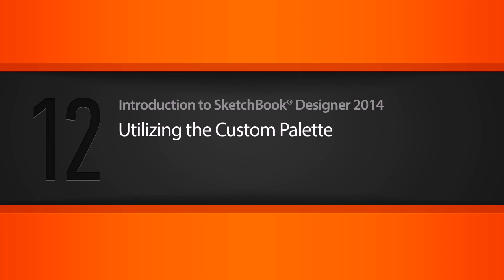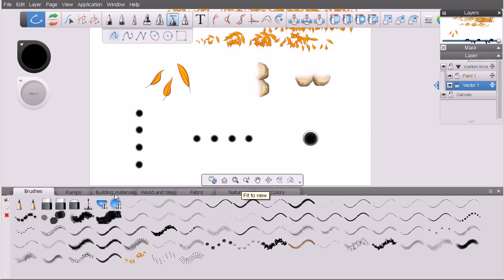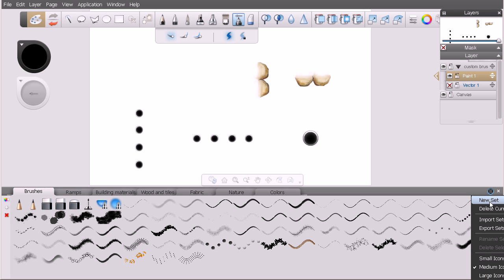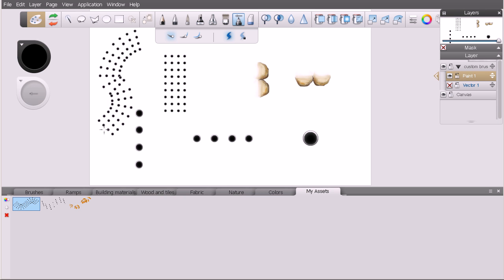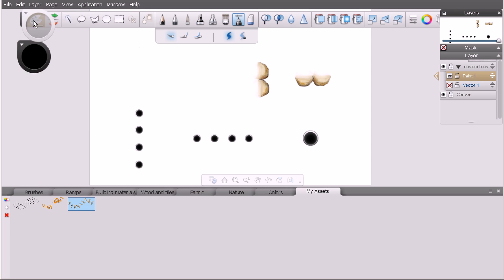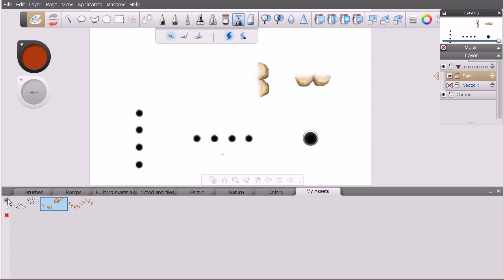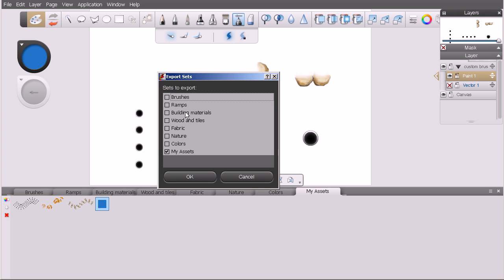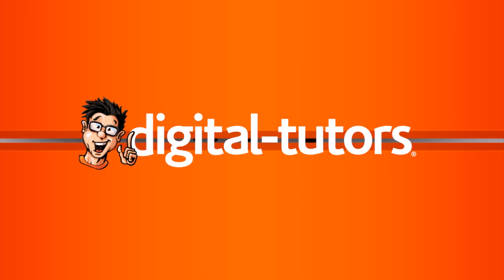Lesson 12 Utilizing the Custom Palette